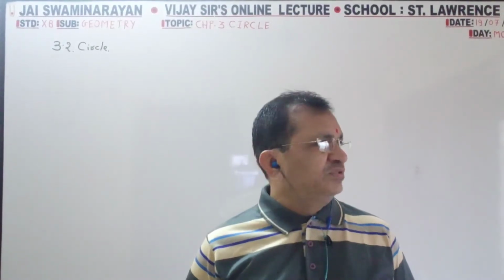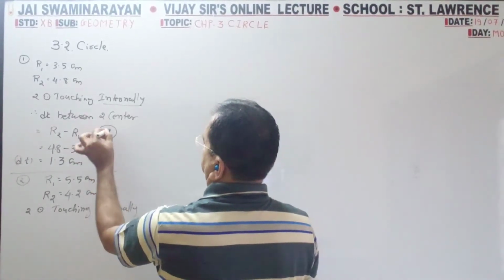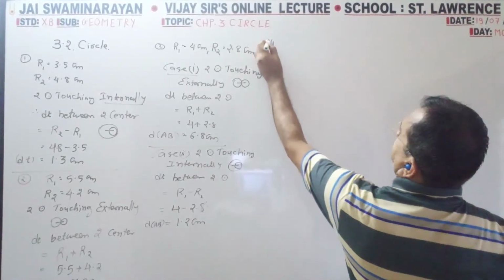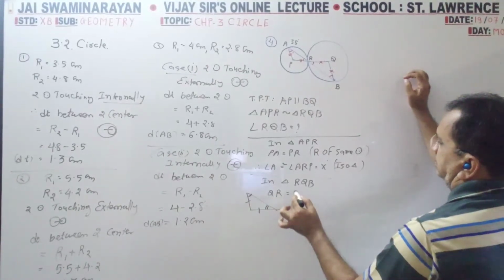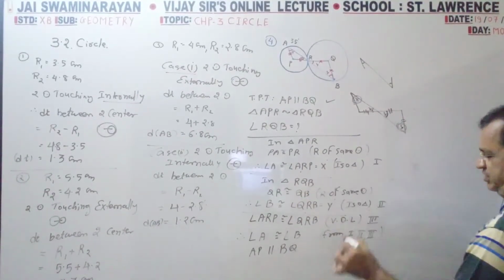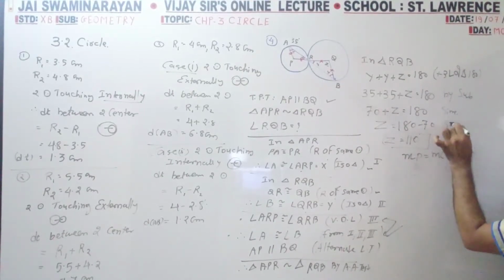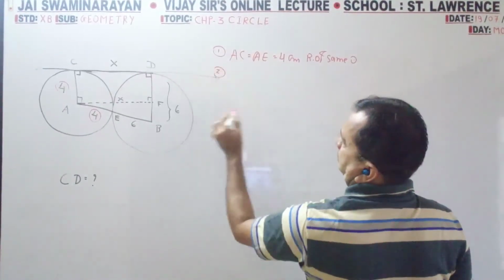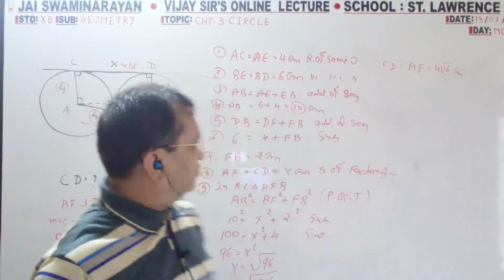XTH GEOMETRY CHP3 CIRCLE 3.2